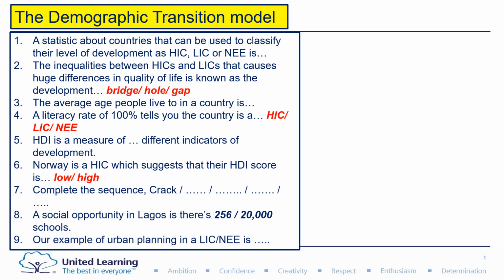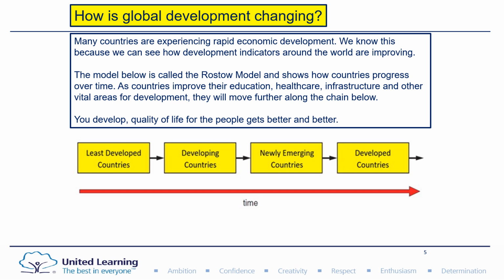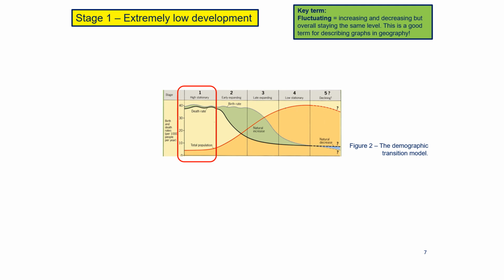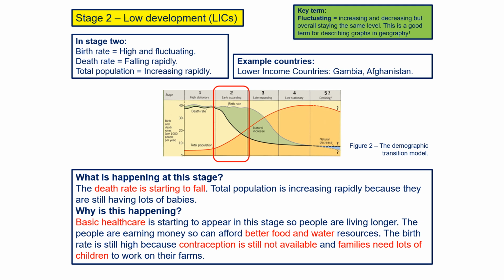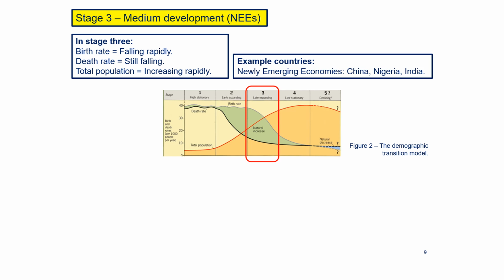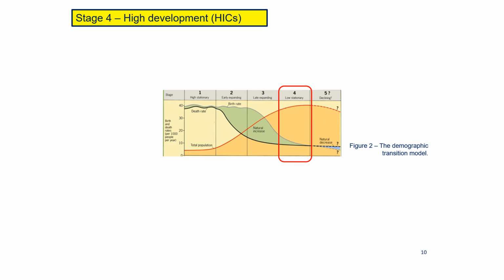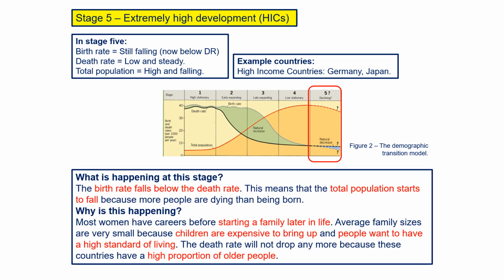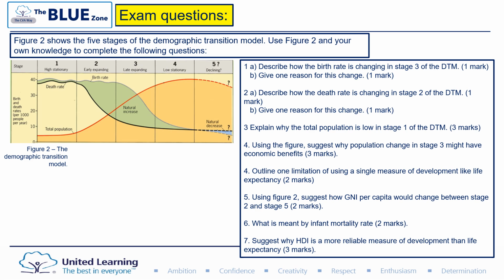L02 The demographic transition model